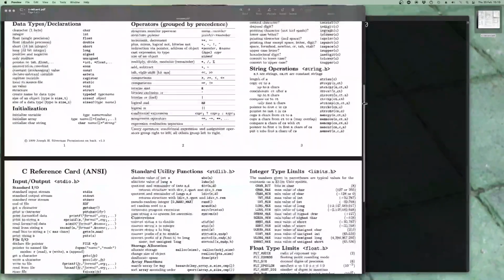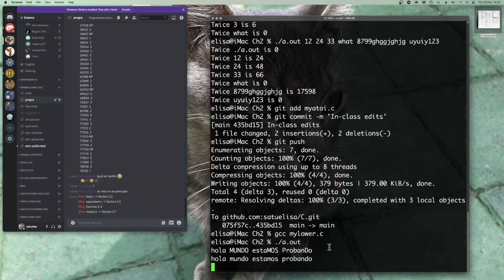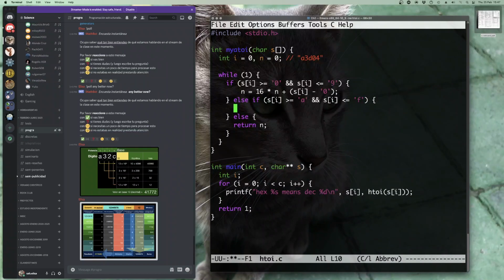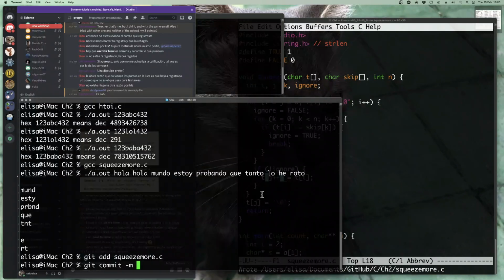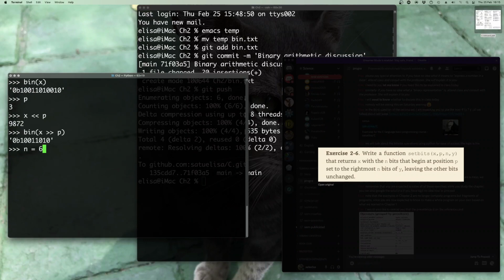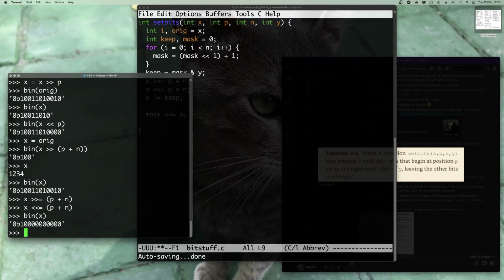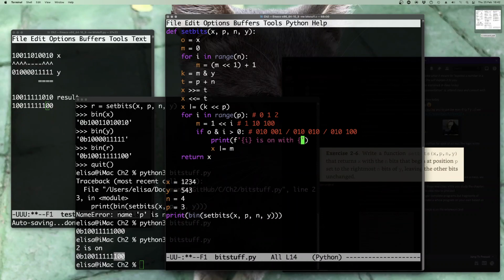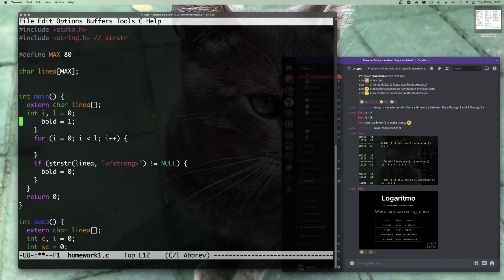Chapter 2 of KR (week #4 of Spring Term 2021)